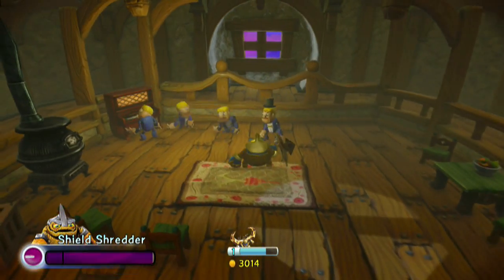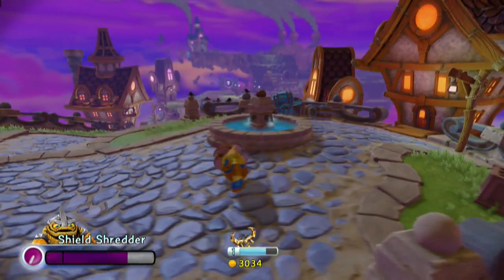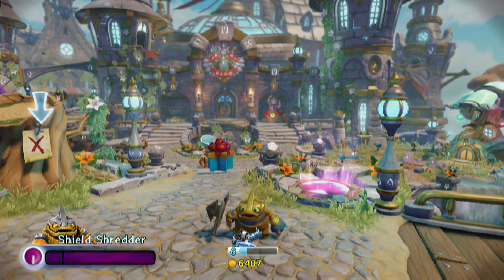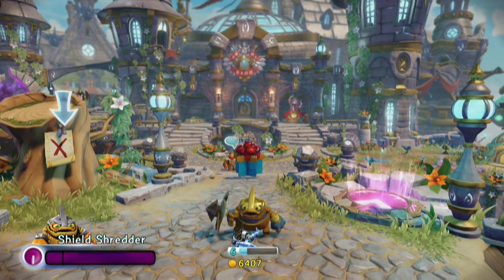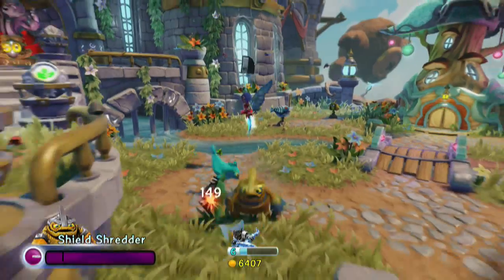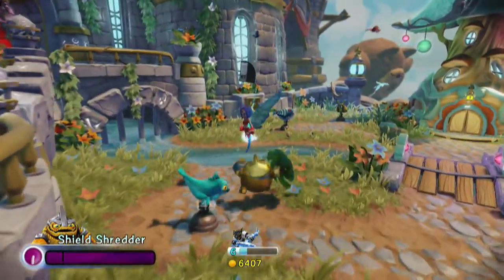Skylanders Trap Team Villainography: Shield Shredder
^Take the link to the Skylander Club Forum to check out all of Shield Shredder's pertinent info and Attack Damage Numbers in an easy to read spreadsheet!

Villainography takes a look at Shield Shredder's Stock Aesthetics and Damage Numbers, Quest, and Evolved Aesthetics and Damage Numbers.  Be sure to visit the SkylanderClub Forum to check them out!